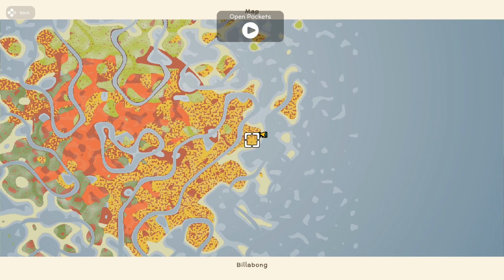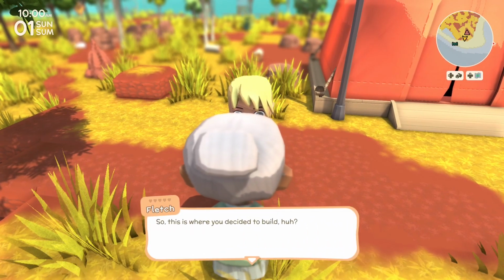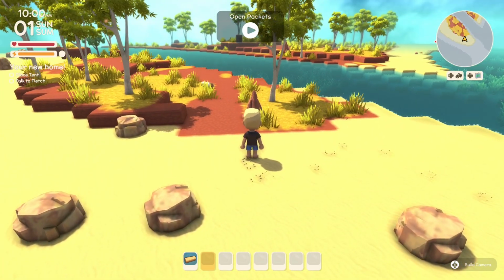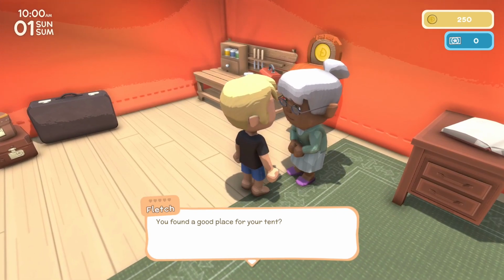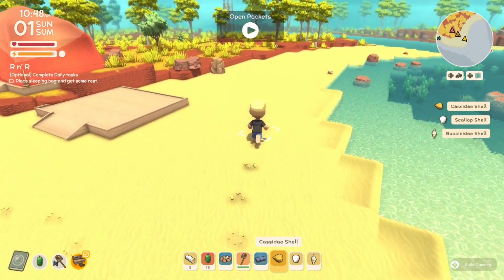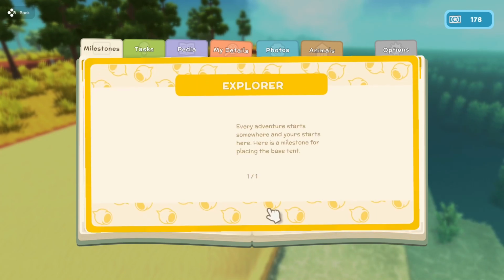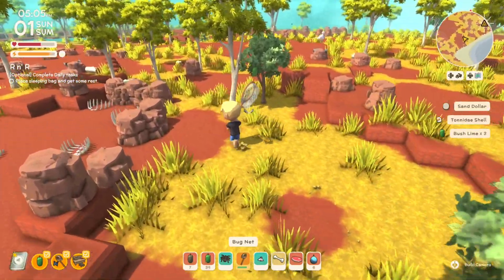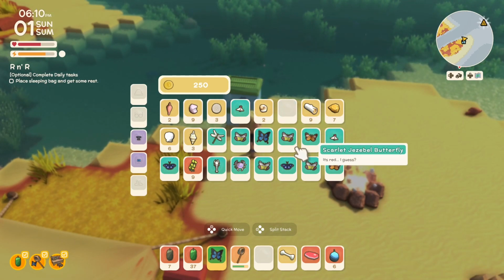Dinkum playthrough 2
Dinkum playthrough ep1
G’Day! Get ready to start a new fair Dinkum life and build your new home out in the bush. Explore tropical eucalyptus forests, scorching deserts and cool billabongs on an Island inspired by the wild Australian outback. Take care of giant wombats, play with friends and get ready for a ripper time!
RECENT REVIEWS:
Very Positive (566)
ALL REVIEWS:
Overwhelmingly Positive (13,299)
RELEASE DATE:
14 Jul 2022
DEVELOPER:
James Bendon
PUBLISHER:
James Bendon